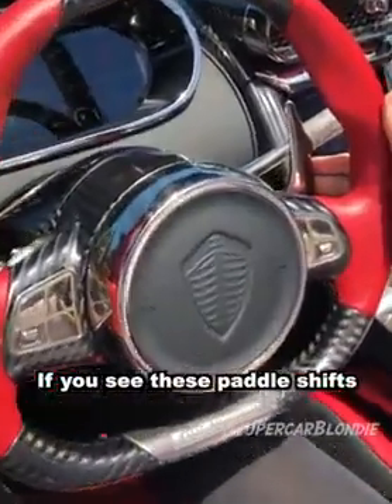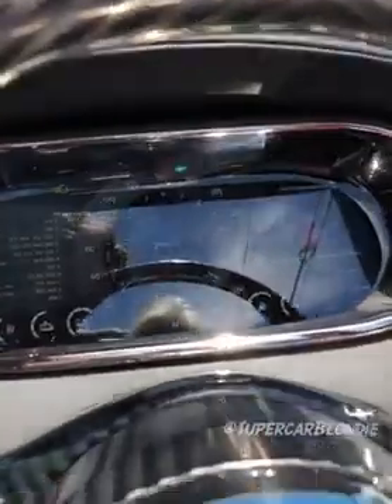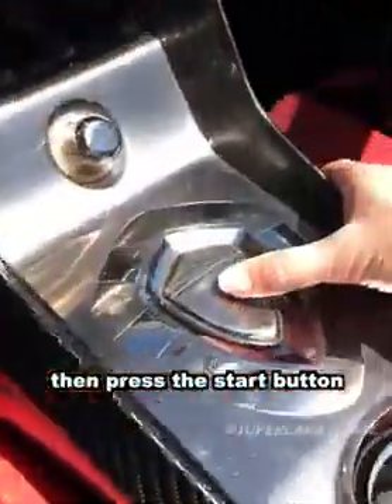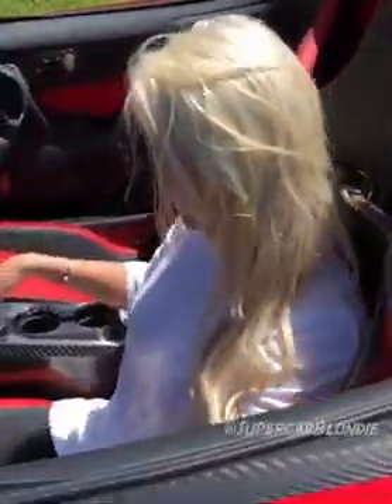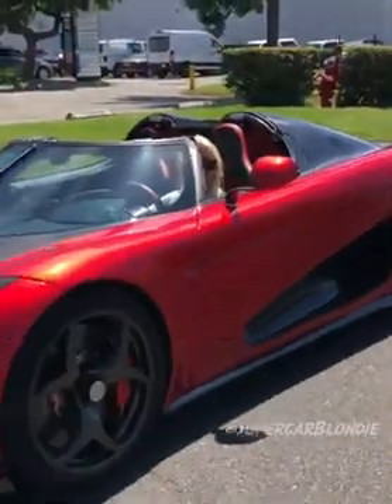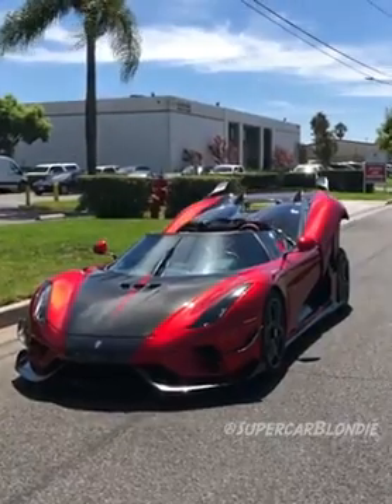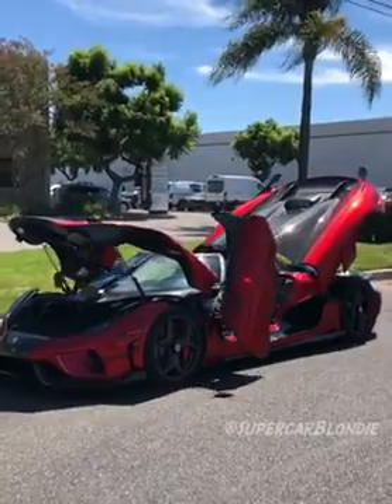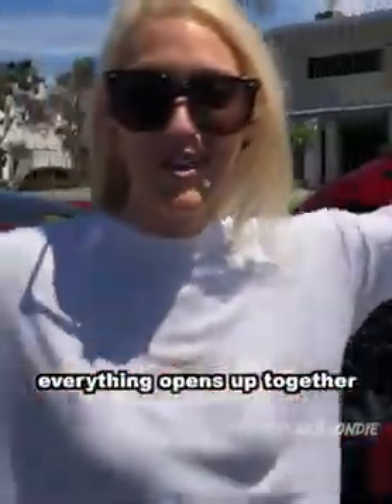Supercar owner ferreri roma